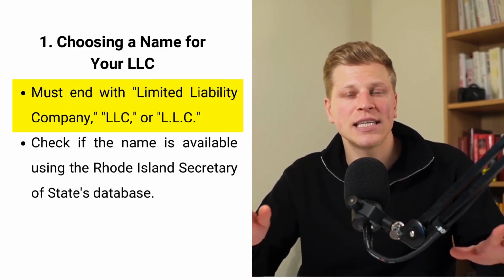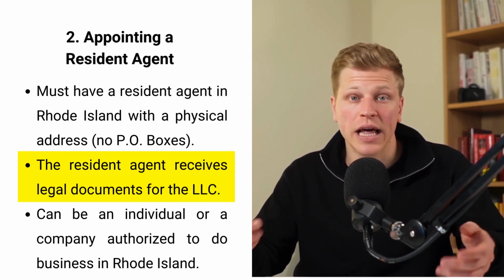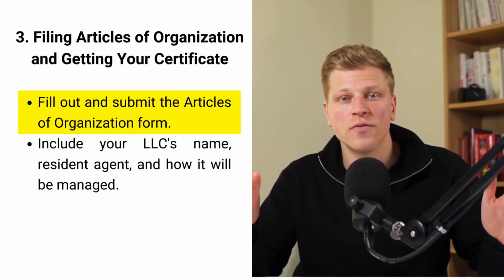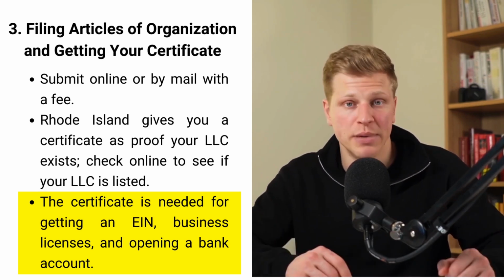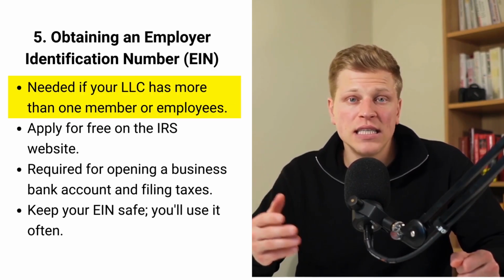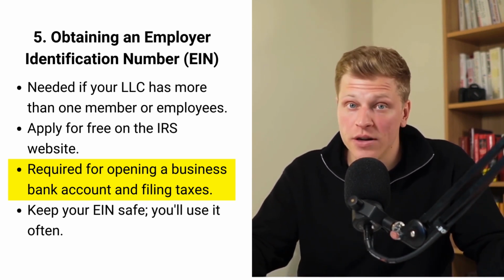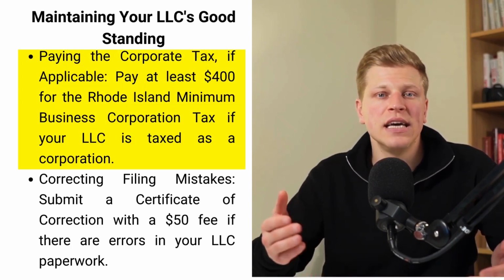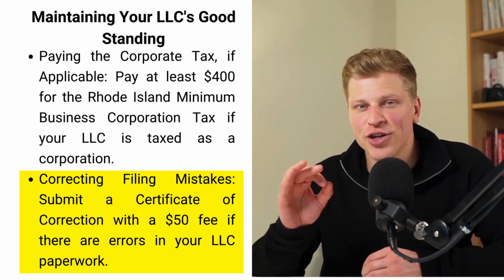How to Start an LLC in Rhode Island (2025)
In this video I explain how to start an LLC in Rhode Island.

00:00 Introduction
00:34 Choosing a Name for Your LLC
01:29 Appointing a Resident Agent
02:21 Filing Articles of Organization and Getting Your Certificate
03:24 Preparing an Operating Agreement
04:18 Obtaining an Employer Identification Number (EIN)
05:12 Filing an Annual Report
05:57 Maintaining Your LLC's Good Standing
06:57 Conclusion